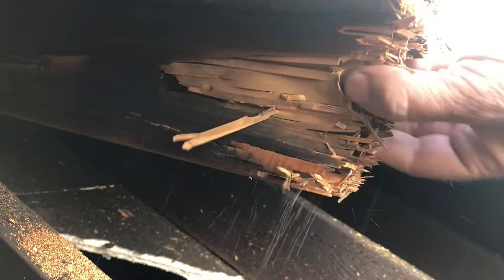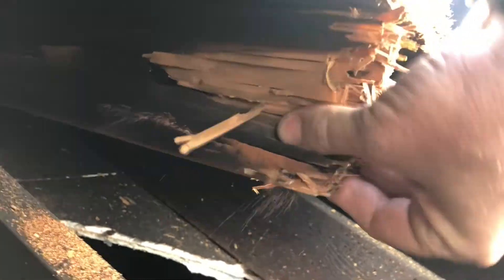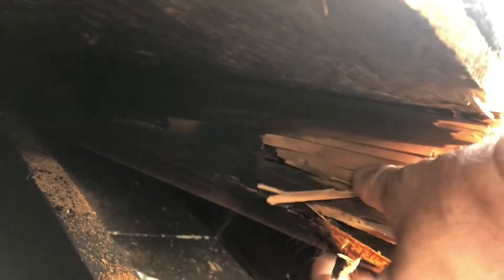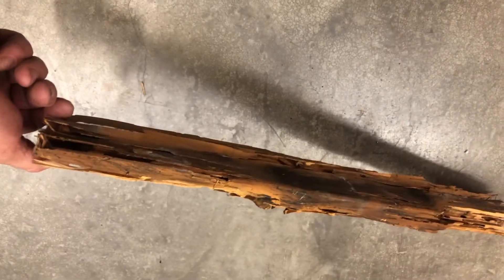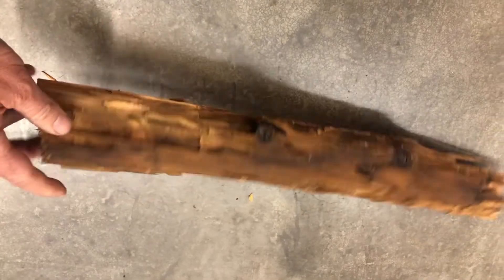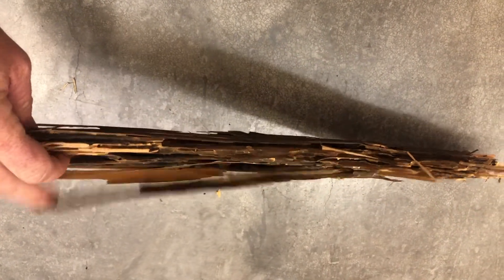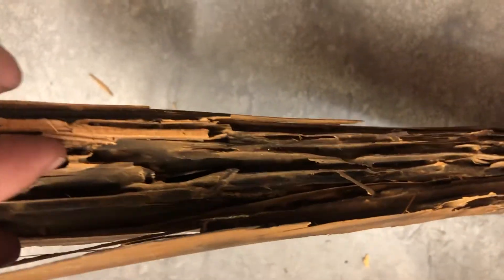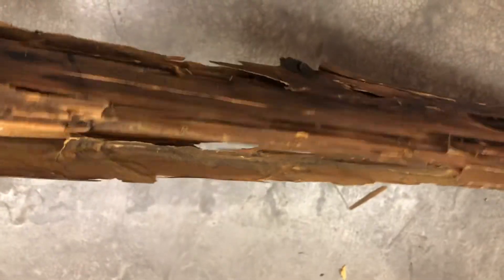Did you just blow through that Rafter?!?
You're probably thinking. "Come on!" Or, secretly, you're thinking 'I've done that...', but you're saying "Come on!" How much saw time you actually have, roof conditions, pucker factor, etc. can affect how well a firefighter can read brail with the guidebar of a chainsaw. Excellent live fire Helmet Cam footage of roof work at residential structure fire by the Truck Company and Lesson Learned during vertical ventilation.